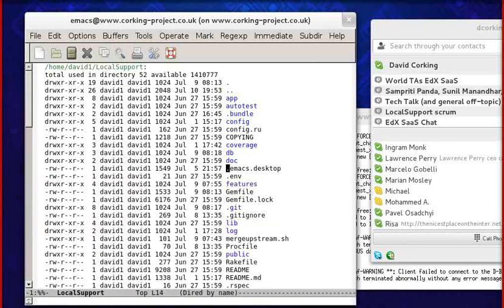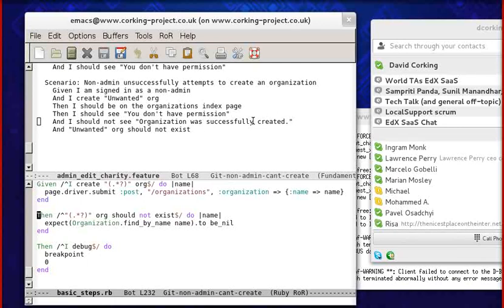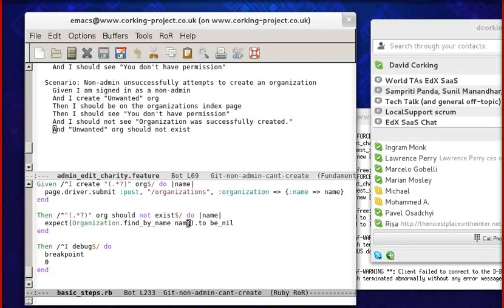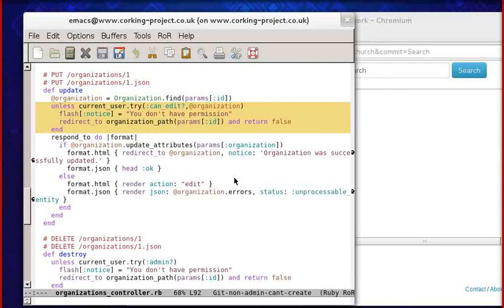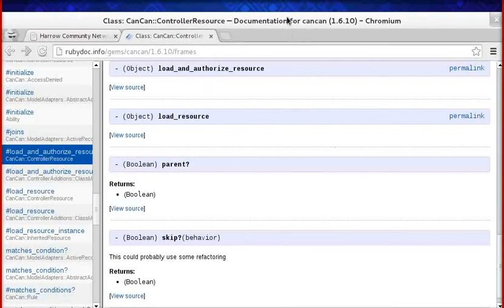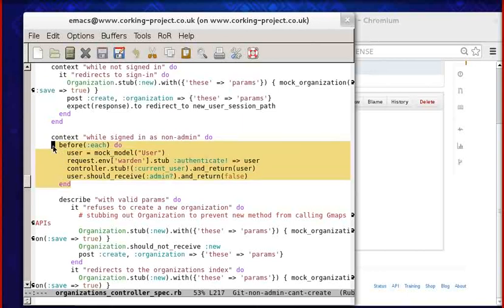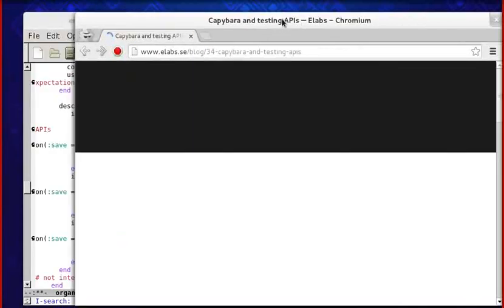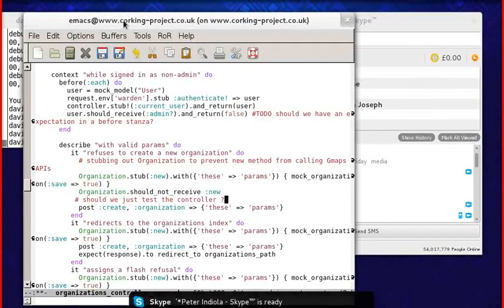Pairing on LocalSupport - cucumber, and refactoring authorisation - Wed 10 July 2013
Peter and David explored the LocalSupport open source application code, as part of the Remote Pair Programming Extravaganza. We discussed cucumber, and some possible refactorings, but didn't write any new code. We used Skype Screen Sharing.

Unfortunately Peter's voice did not record, so we have only David's